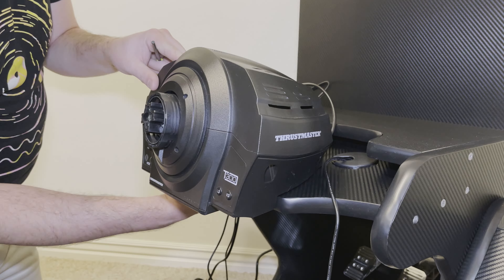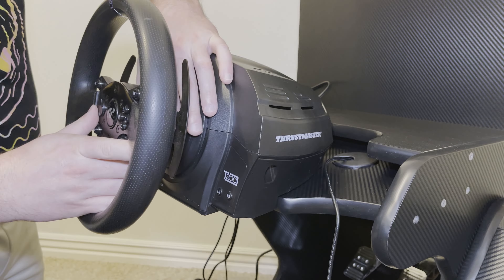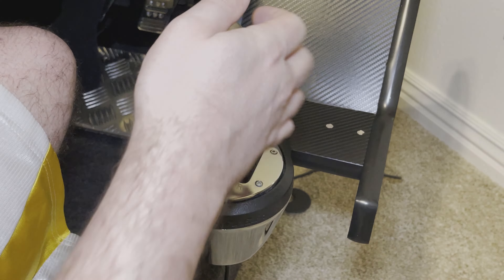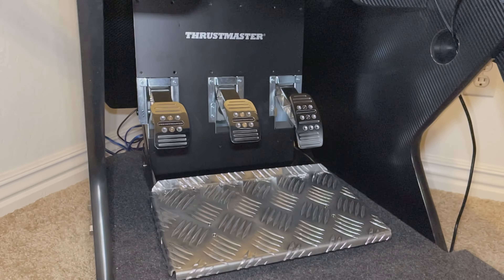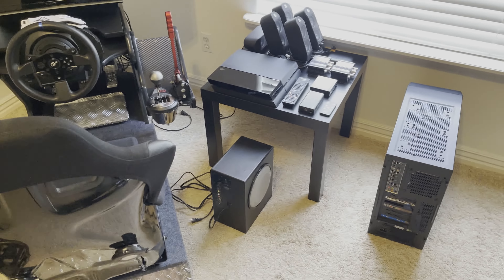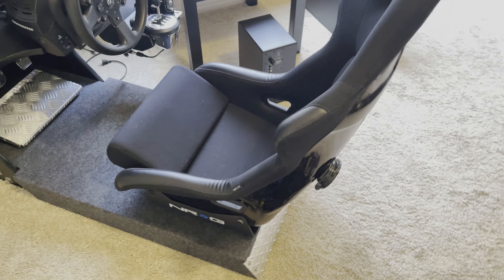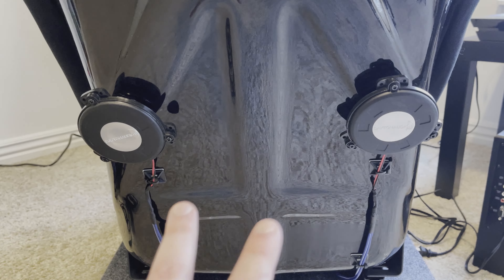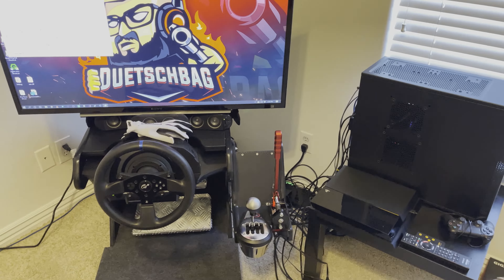The Sim Rig Gets It's Electronics!!!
I FINALLY get all of the electronics setup on the cockpit and take it for the first spin in quite a while! Remember to ask any questions you have about the build or the setup in any of the sim rig videos and I'll make sure to answer them when I do the cost breakdown and give my opinion on all the parts I used!

*Thrustmaster T300 RS GT Racing Wheel
*Thrustmaster T3PA Pro Pedals
*Thrustmaster TH8A Shifter

NowStreaming​ every Tuesday from 7-9pm AZ time and on Fridays from 7-11pm!!!